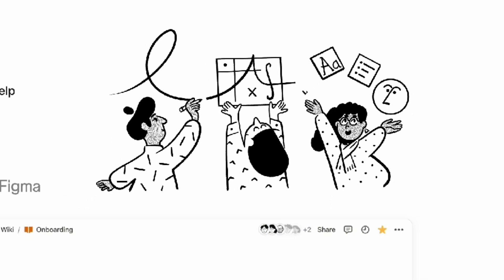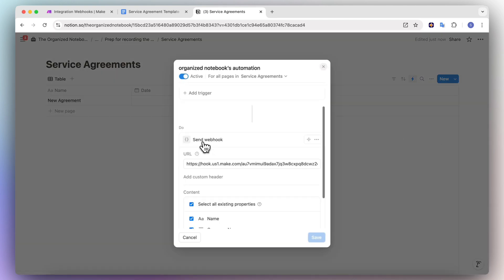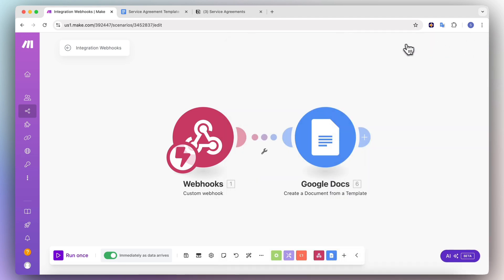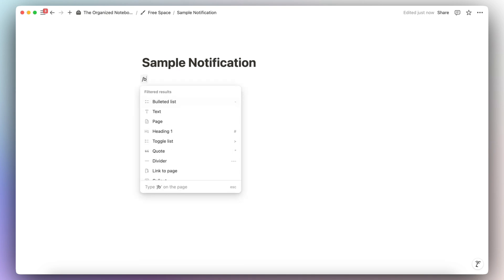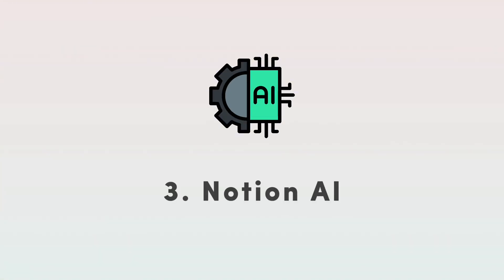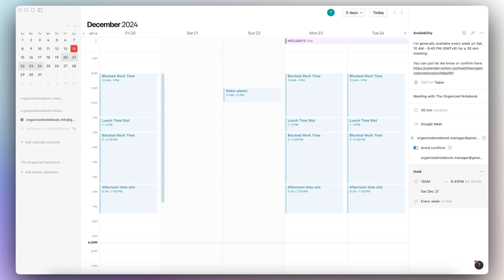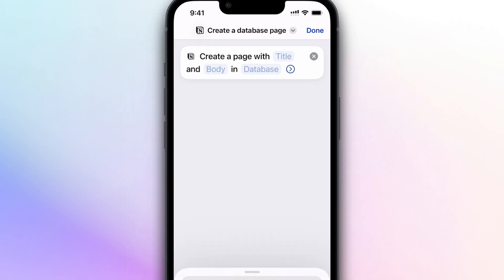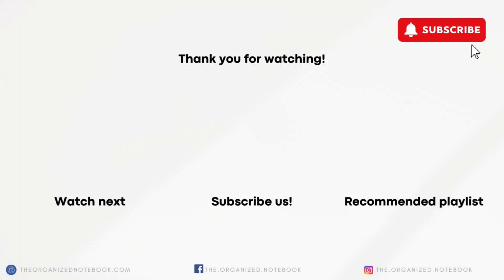The LAST Notion update of 2024?! | Webhooks, Notion AI, Calendar, and more!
In this video, I’ll be exploring Notion's (most likely) final updates for 2024, including exciting new features like webhooks in database automations, enhanced notification buttons, and improvements to Notion Calendar. From HIPAA-compliant AI to rounded UI elements and new import capabilities, discover how these updates can streamline your workflow and boost productivity in your Notion workspace.

⏱️ Time Stamps
0:00 Intro
0:20 Update 1
3:26 Update 2
4:49 Update 3
5:14 Update 4
6:32 Update 5
7:29 Update 6